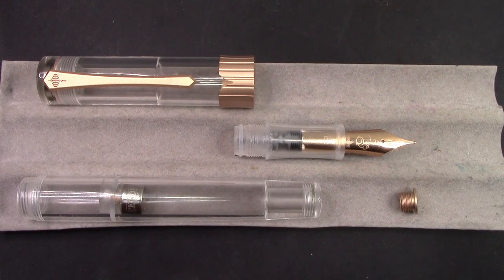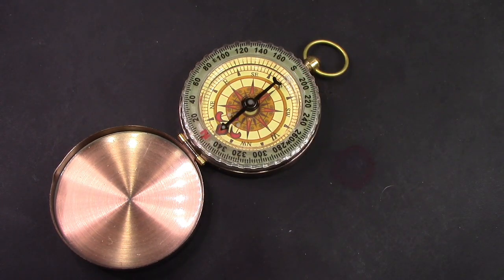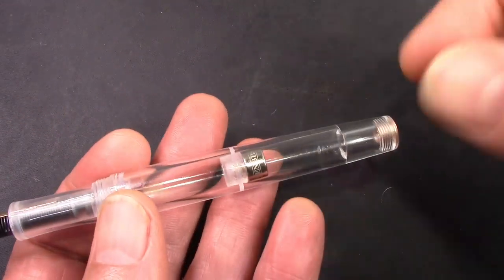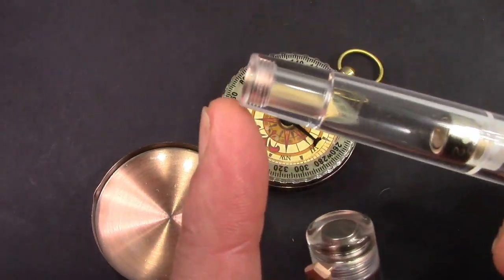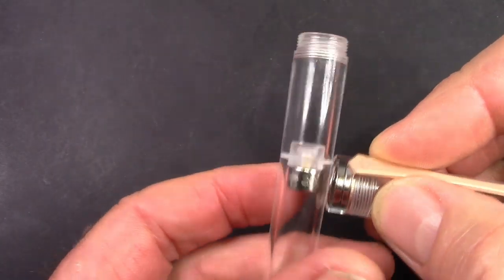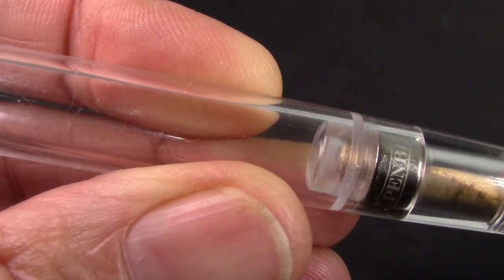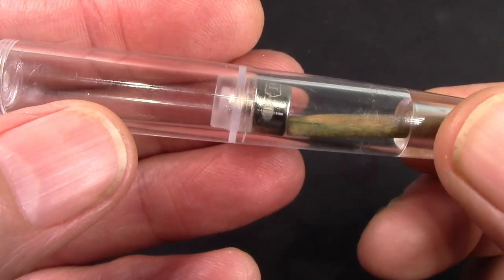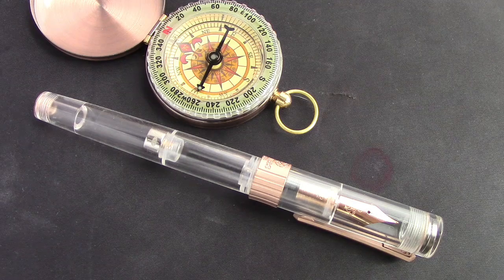PenBBS 492 Filling Fountain Pen - a magnetic look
A nerdy video.  I use a compass to show the magnetic poles of the filling system.  I also attempt a fix for the sticky piston.  Do I succeed?